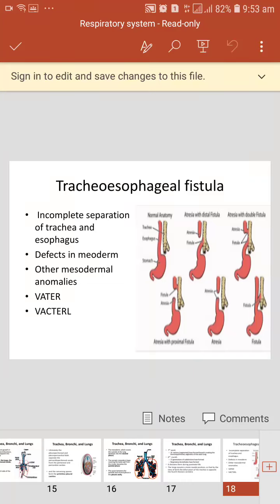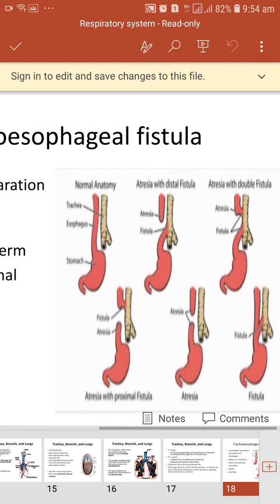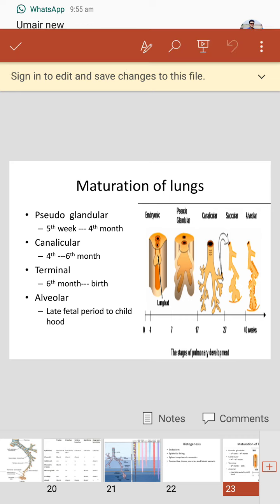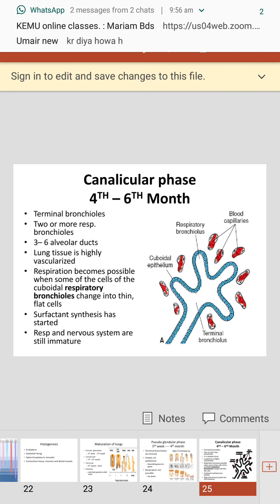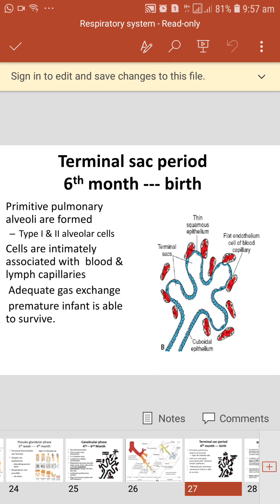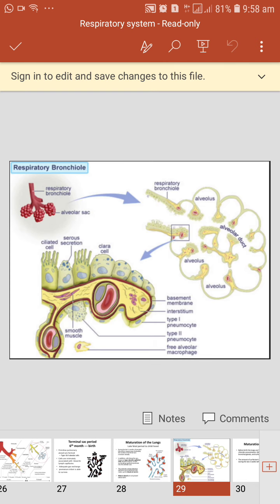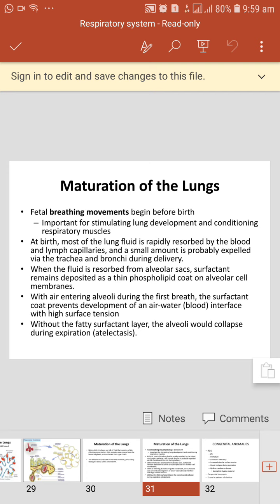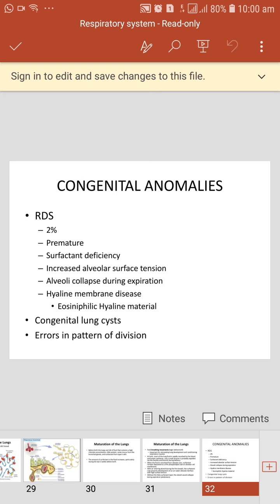Development of respiratory system